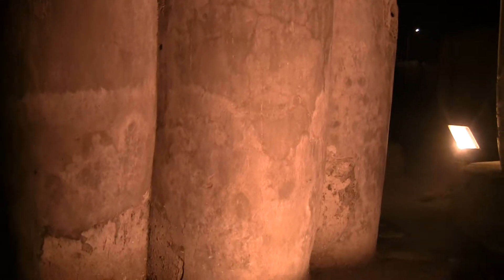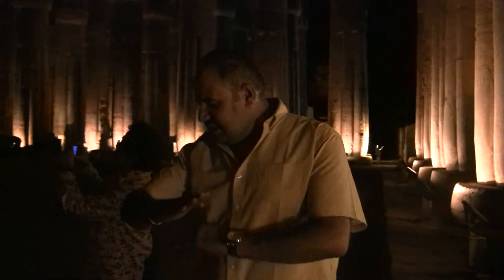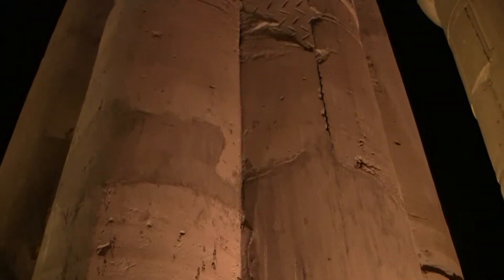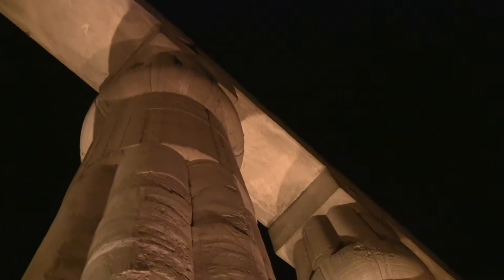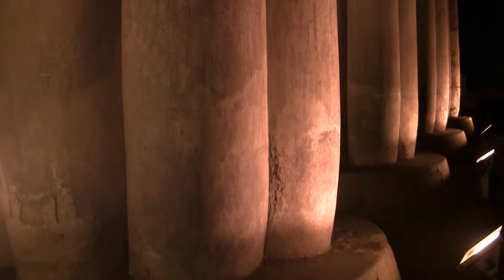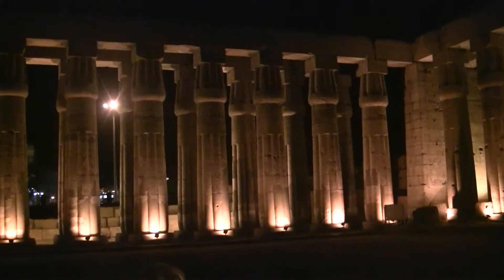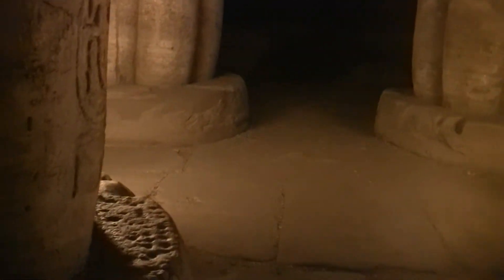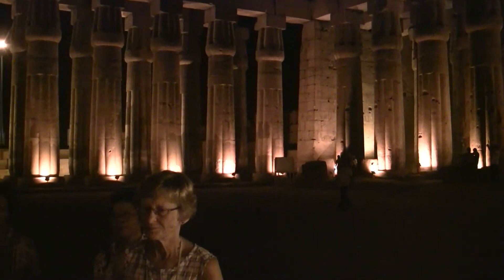00033 Luxor, Egypt-Oct.2012 (13)